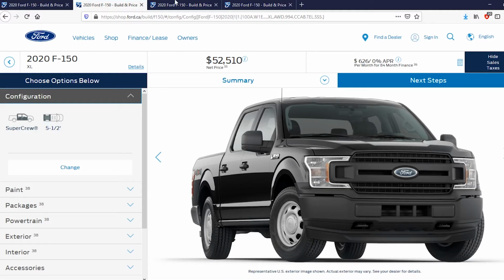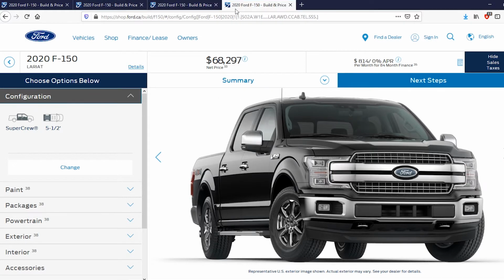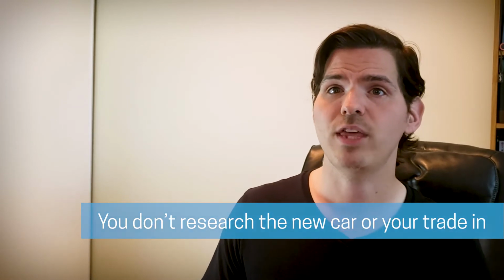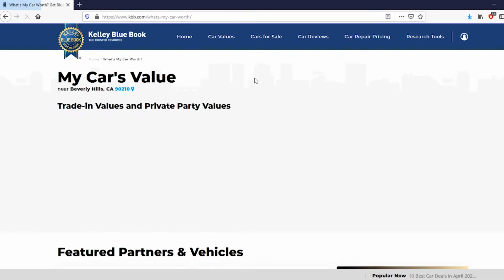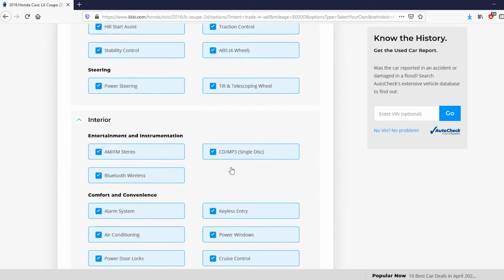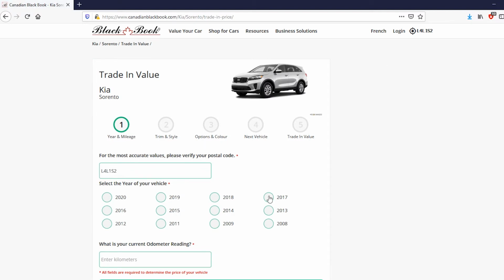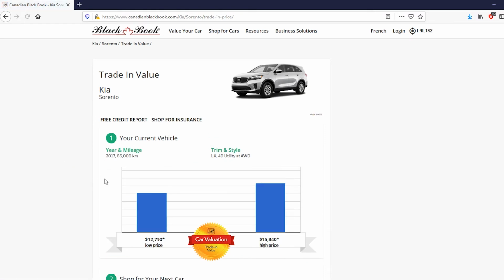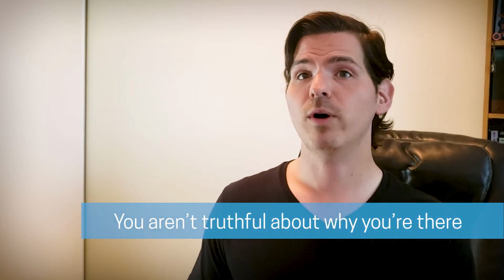5 Mistakes You Make During The Car Buying Process (and how to avoid them!)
Are you looking at buying a new car, suv or truck? Check out this video to learn the 5 most common mistakes that buyers make and how you can make your car buying experience the best one yet!

Jump ahead:

0:50 - 1. Affordability
3:10 - 2. You don't research your trade in or the new car you want to buy
4:20 - 2.1 - Using Kelley Blue Book to determine the trade in value of your car
6:00 - 2.2 - Using Canadian Black Book to determine the trade in value of your car
7:30 - 3. You don't choose a sales person to work with
8:20 - 4. You aren't truthful about why you're there
9:35 - 5. You're rushed or not prepared when ready to buy

Have questions? Share them below!